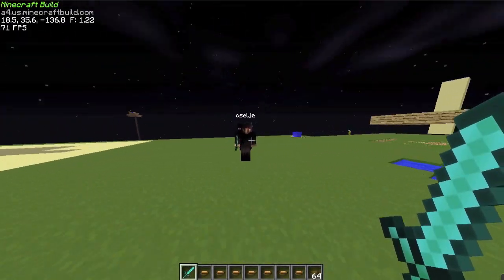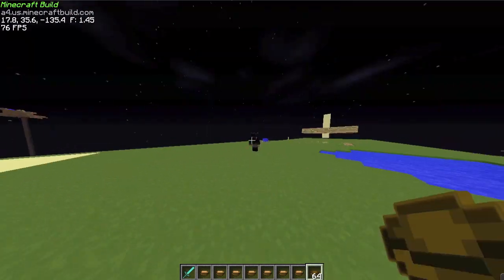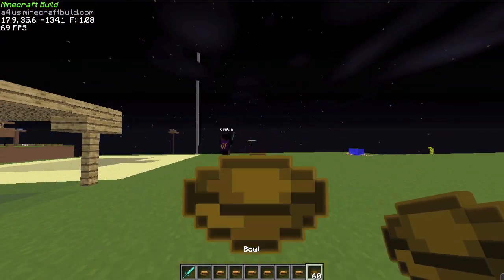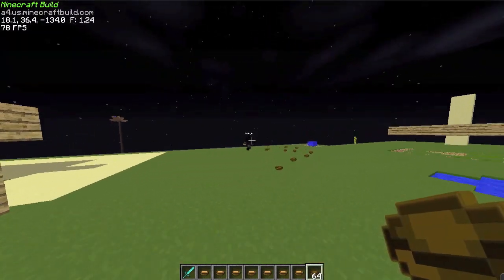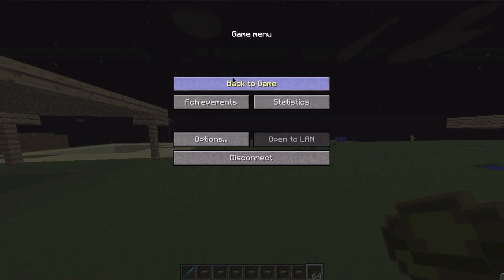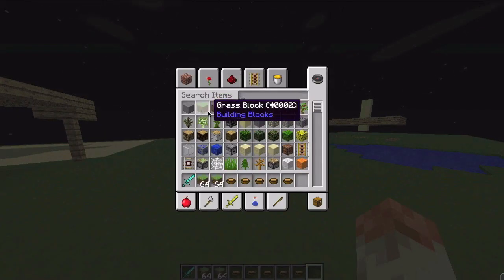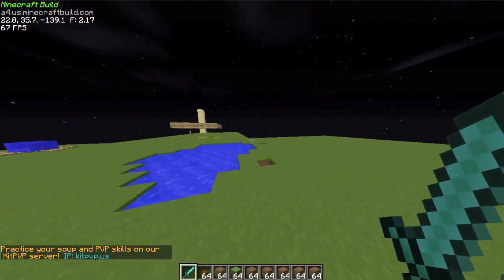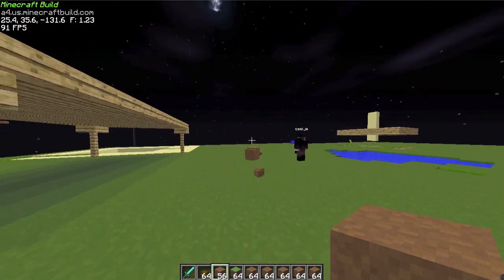How to Drop a Stack of Items on a Mac